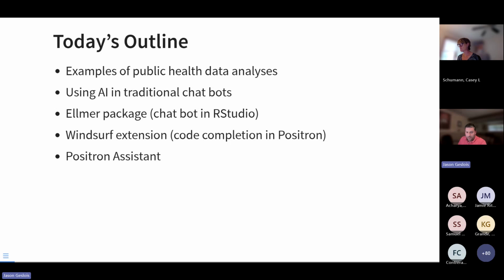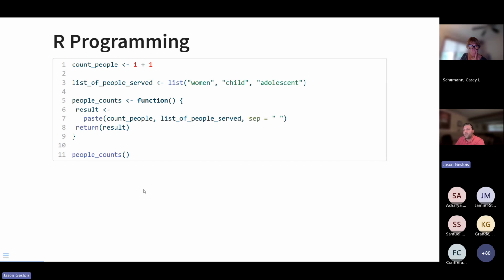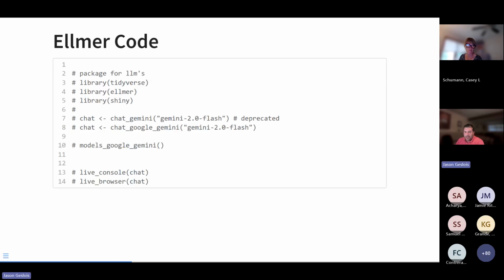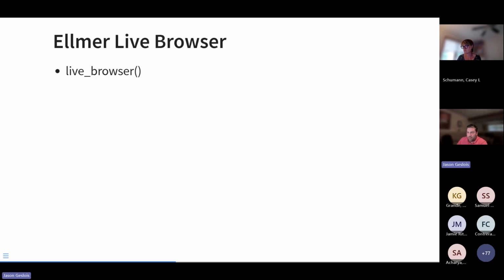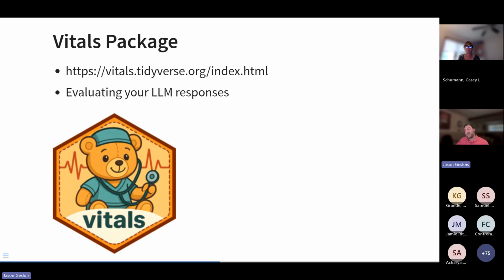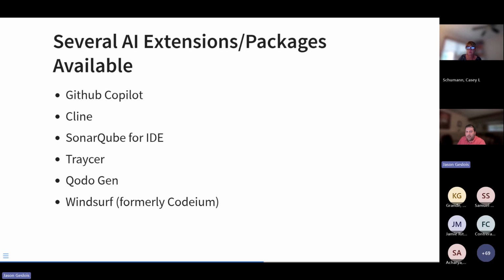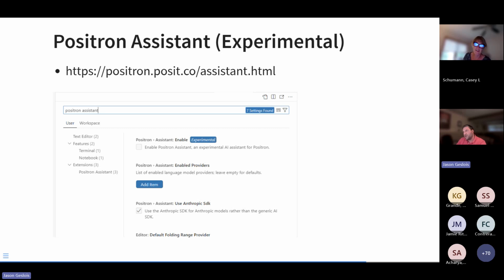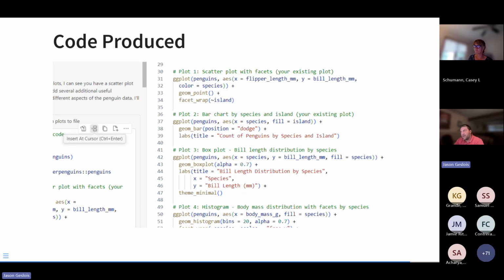AI Coding Support in R - June 18, 2025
Jason Geslois from Kansas Department of Health and Environment demonstrates how to use AI for coding support in R. Views expressed in this video are Jason's own and not necessarily those of this employer.